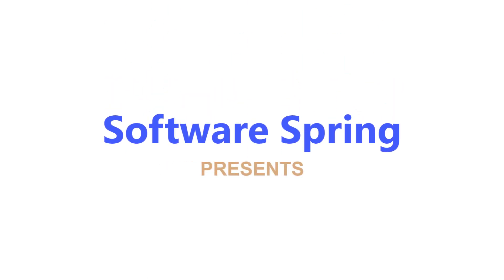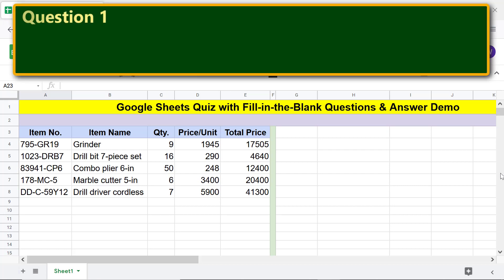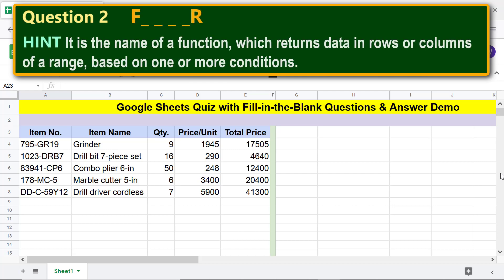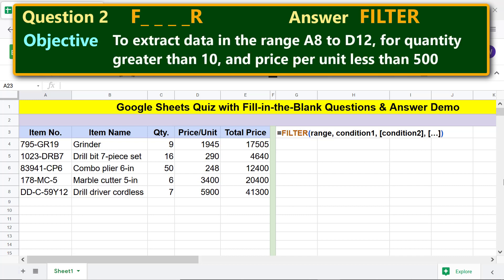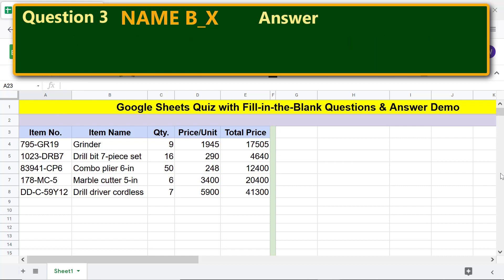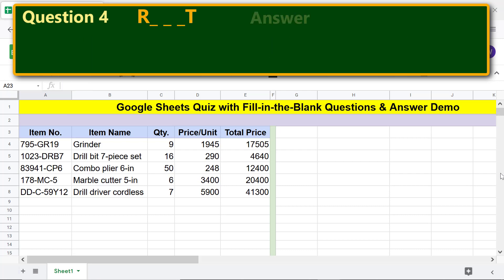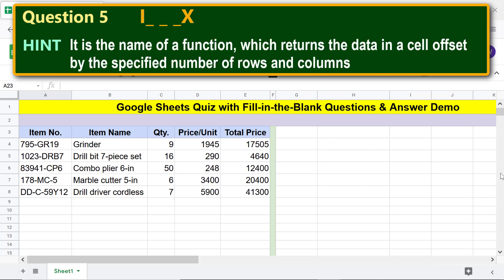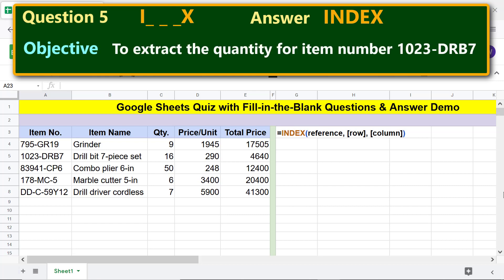Google Sheets Functions Quiz | Fill-in-the-Word | Demo of Answers | Google Sheets Spreadsheet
Take this Google Sheets quiz, which has fill-in-the-blank word(s).  The quiz
gives you a hint for each question.  The time to answer each question ranges
from 15 to 20 seconds.  After the answer is revealed, a demo explains the
answer.

The FILTER function

The FILTER function filters data based on one or more conditions.  Review
this step-by-step tutorial on FILTER to know more:

Most of the questions in this Google Sheets quiz pertain to function names.  Other questions are on concepts.

How this Google Sheets Quiz Works?

First, a quiz question is presented.  Then, a hint is given.  Next, the timer
starts.  After the time is elapsed, answer is revealed.  Finally, a demo of
the answer is presented.

For demo pertaining to answers to questions on functions, the function formula for each function is presented.  Then, the spreadsheet data is used to demo the values a function returns.

Take this Google Sheets quiz, which demos the answer for each question, using sample spreadsheet data.